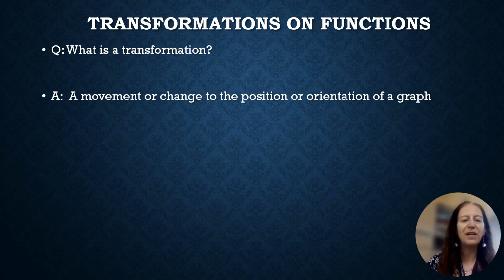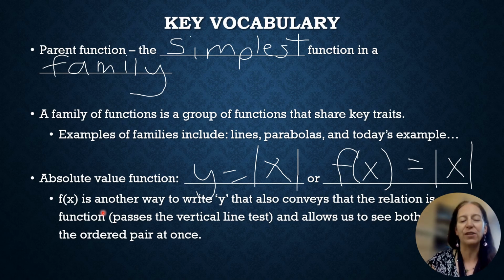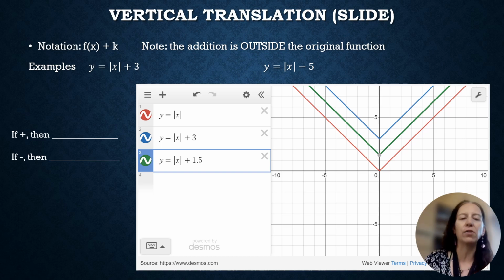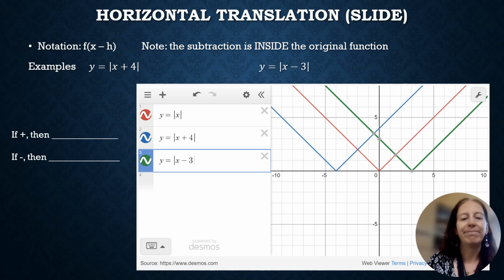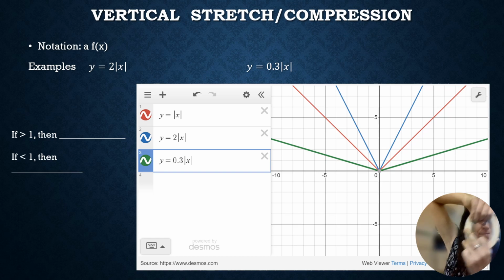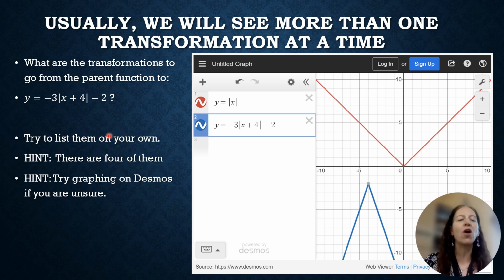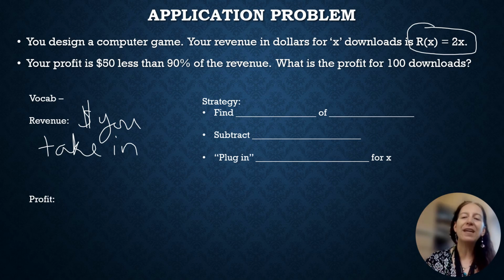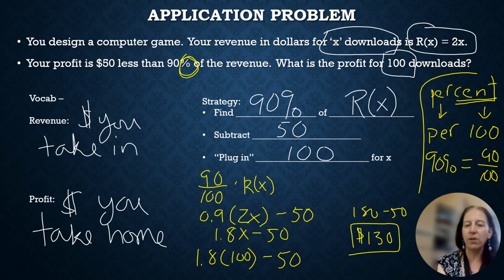Lesson 1 and 2 (2023-2024)